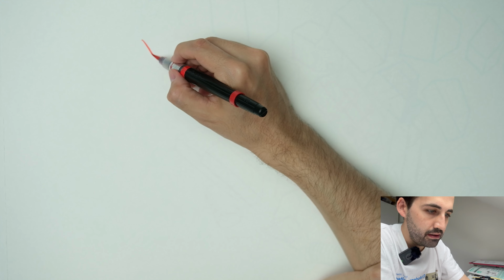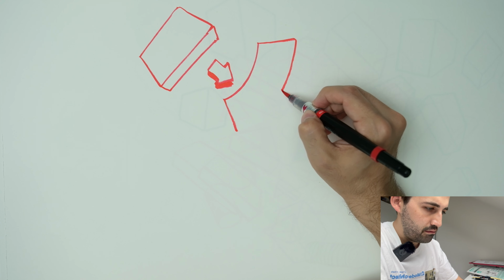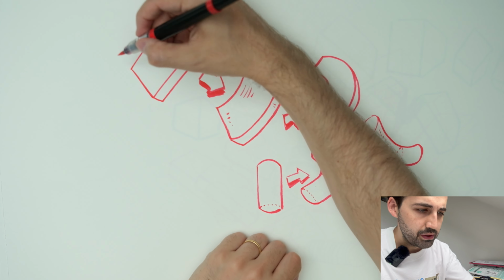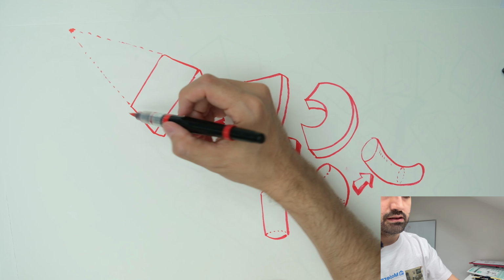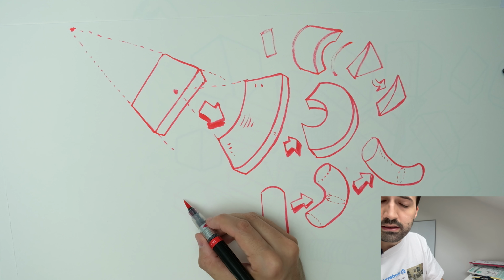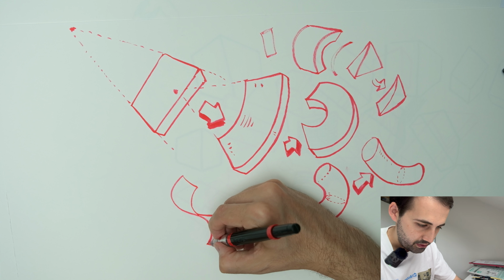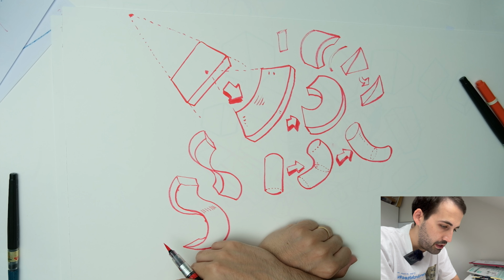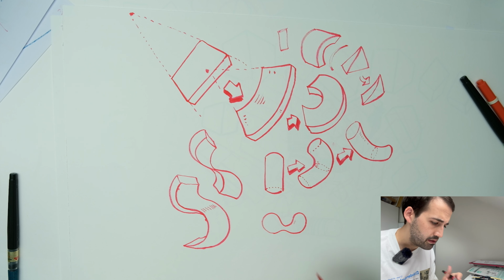Bending 3D Shapes for Dynamic Drawings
In this lesson, I discuss the next step in understanding how to draw - Bending 3D shapes so that you can start applying them into your drawings
Follow my art on Instagram for more tips and sketches: